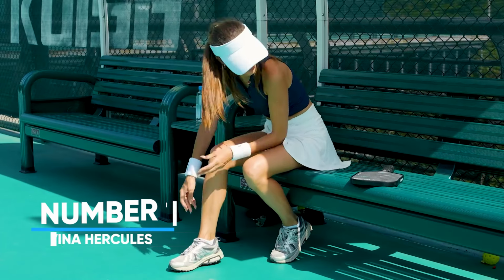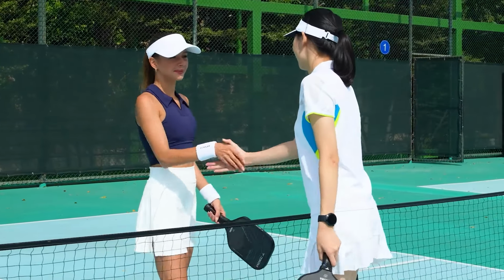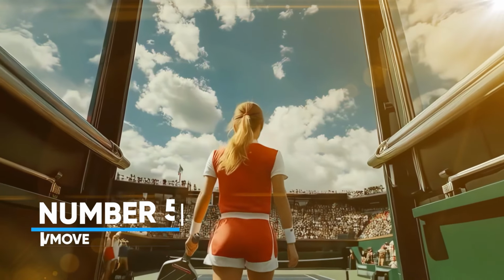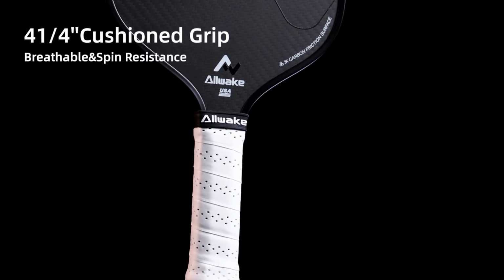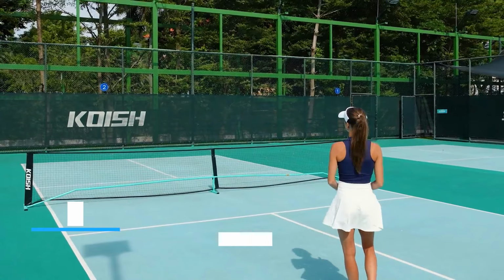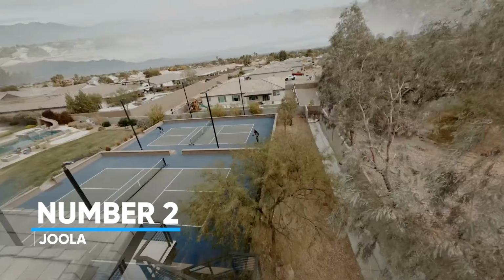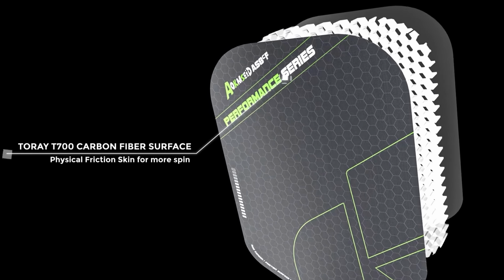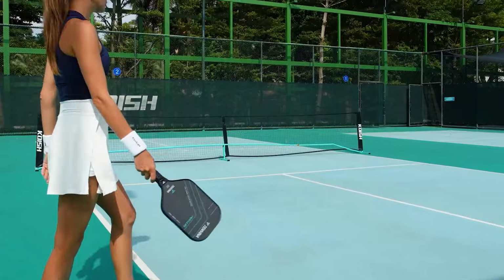✅ 7 Best BUDGET Pickleball Paddles on Amazon [2025] Don't Buy Until You Watch!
⬇️ Looking for the best Pickleball Paddles on Amazon in 2025? You’re in the right place! 🛒

🔹TENVINA HERCULES
(Amazon)

(Amazon)

(Amazon)

(Amazon)

🔹TENVINA HERCULES PRO
(Amazon)

(Amazon)

(Amazon)

👉 Want to find the best DEALS on pickleball paddles?
(Amazon)

Looking for the best budget pickleball paddles 2025?

We’ve rounded up the 7 top-rated, wallet-friendly pickleball paddles on Amazon. Whether you’re a beginner hunting for your first paddle or an intermediate player chasing the highest-spinning pickleball paddle, this video breaks down each paddle’s performance, spin, and value.

Hit play to find your perfect budget pickleball paddle pick today!

Chapters:
0:00 - INTRODUCTION
0:20 - TENVINA HERCULES
1:23 - DGYGQ
2:22 - YVMOVE
3:30 - ALLWAKE
4:29 - TENVINA HERCULES PRO
5:37 - JOOLA
6:39 - AOKMSEID
7:45 - CONCLUSION

As Amazon Associates, we earn from qualifying purchases. At Gadget Ranked, we select the best products that we have personally examined in detail and that have proven to deliver great results.